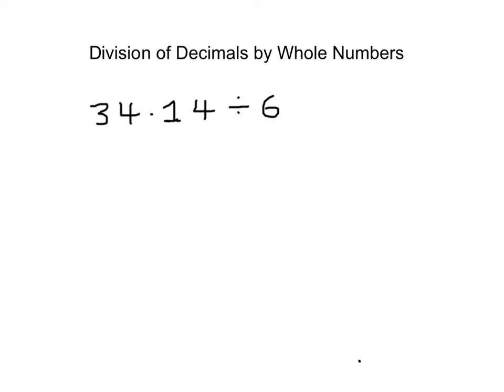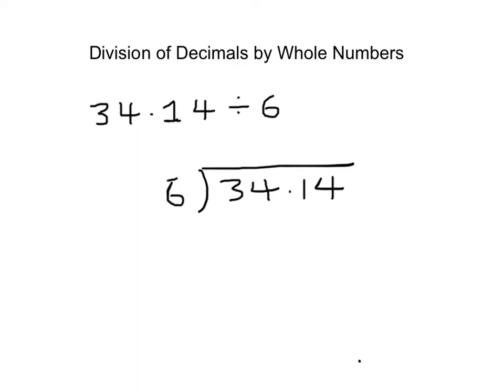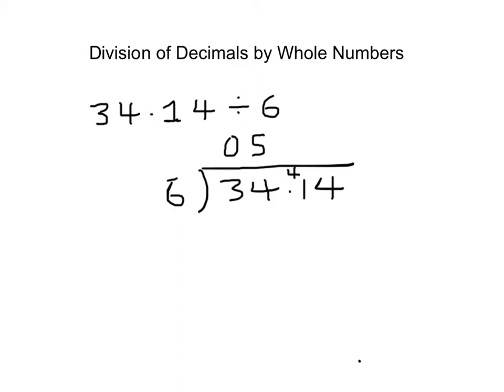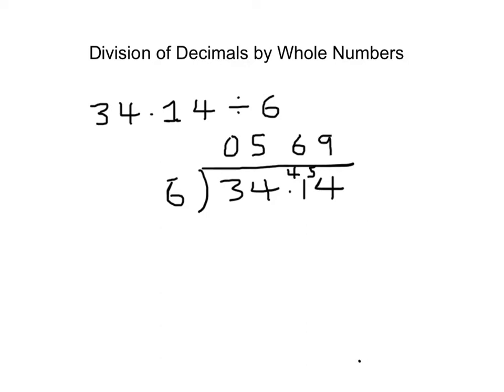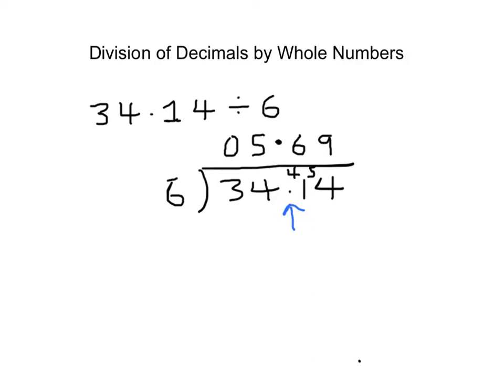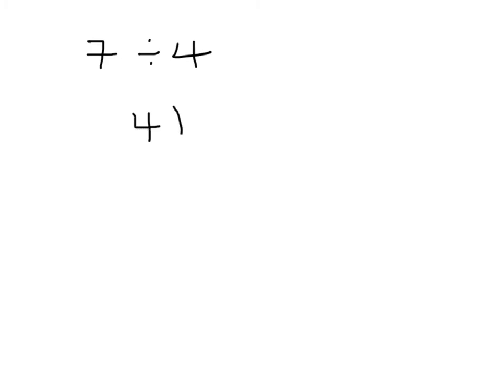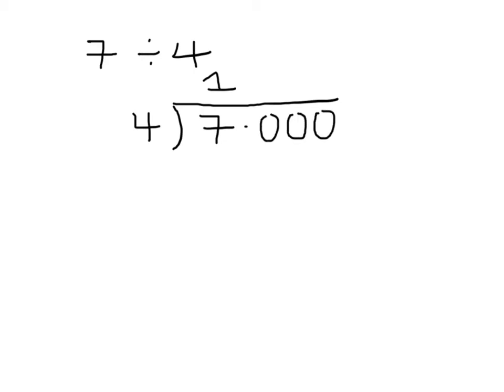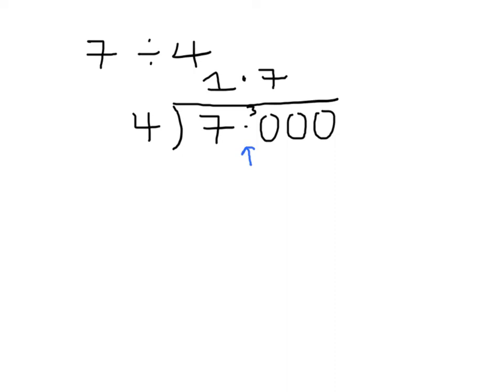Year 7: Dividing Decimals 1